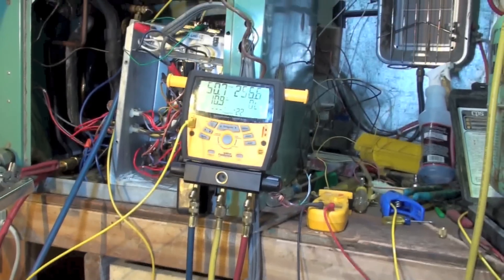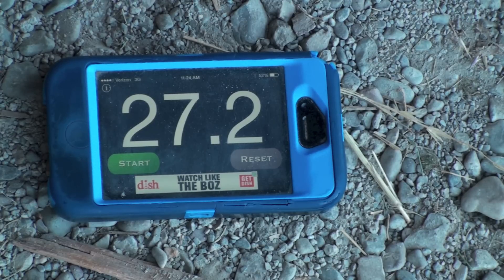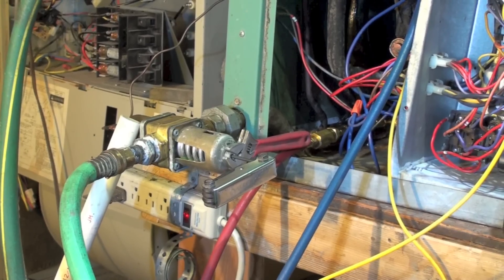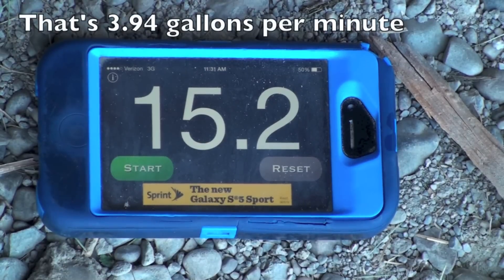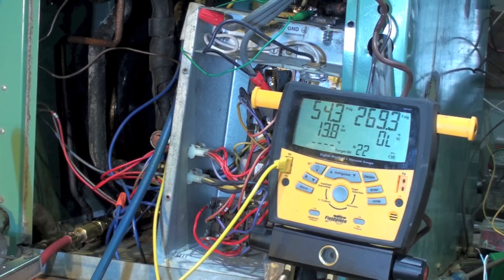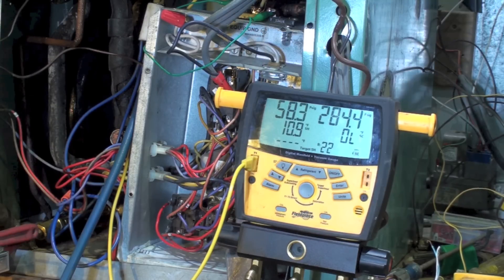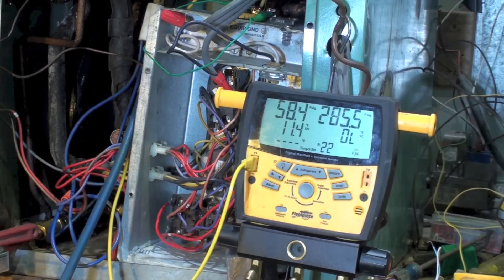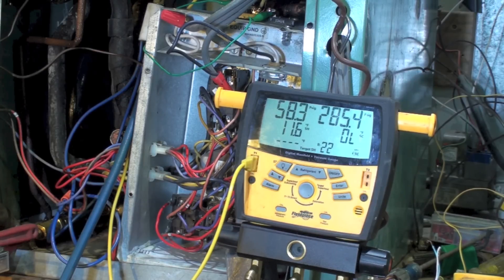Water flow volume on the water source heat pump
Water flow on the water source heat pump.  This demonstration shows the changes very well and is a good illustration of this property.  This video is part of the heating and cooling series of training videos made to accompany my websites to pass on what I have learned in many years of service and repair. If you have suggestions or comments they are welcome.